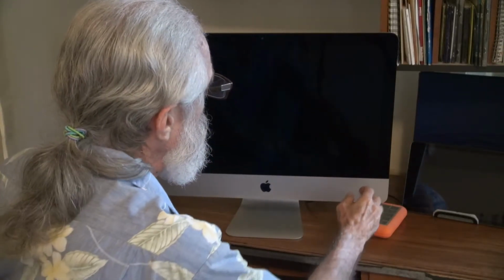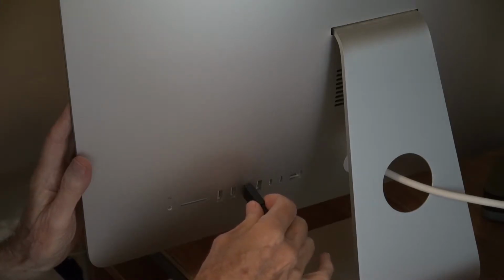iMac Update Something To Watch Out For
In this video I show something that happened to me that suddenly shut down the my 2017 iMac desktop computer. I explain how it happened and what was done to remedy it. Owners of the 2017 iMacs should watch out for this so you do not lose any data that hasn't been saved or any uploads or downloads in progress. This never happened on my 2007 iMac or my 2011 iMac.